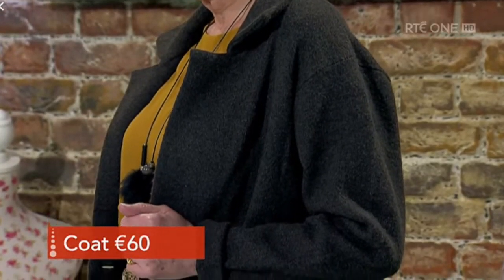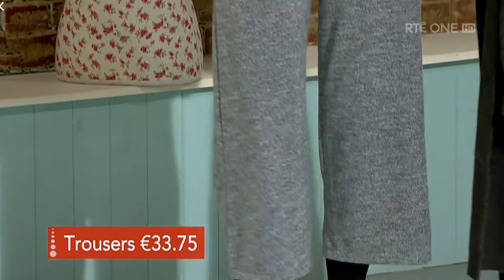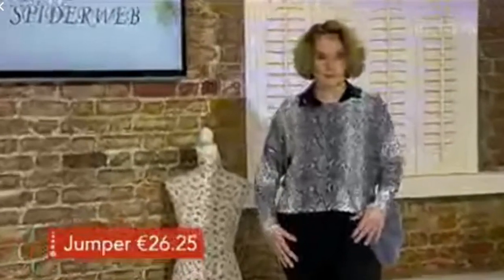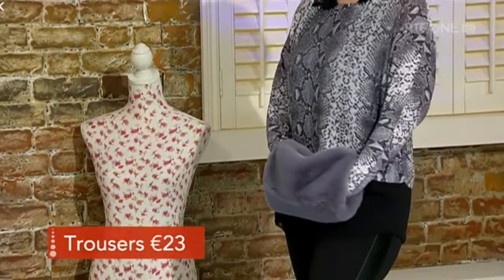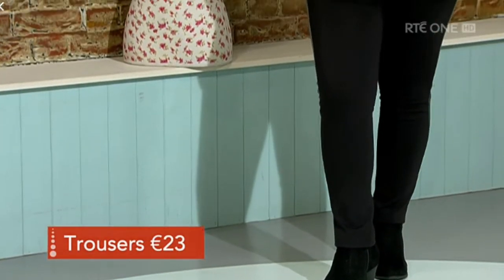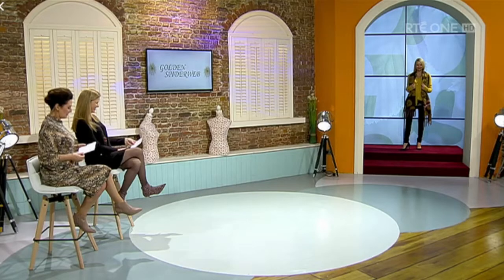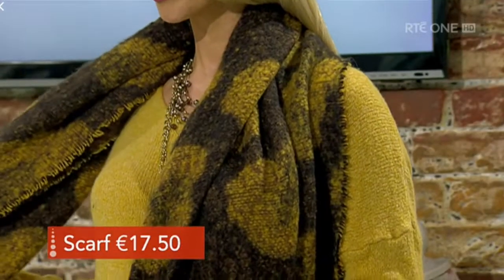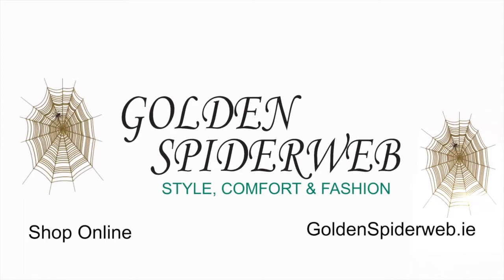RTE January Sale 2019